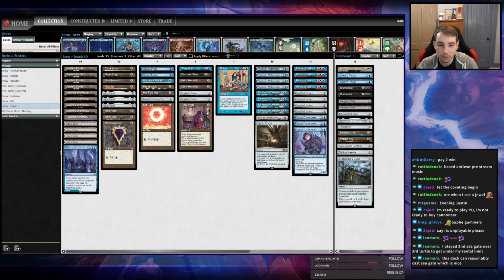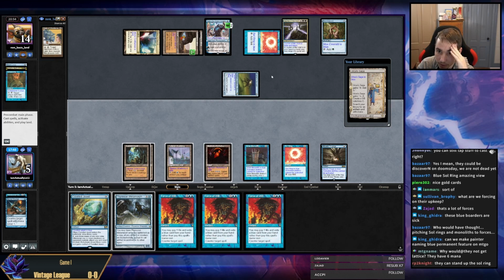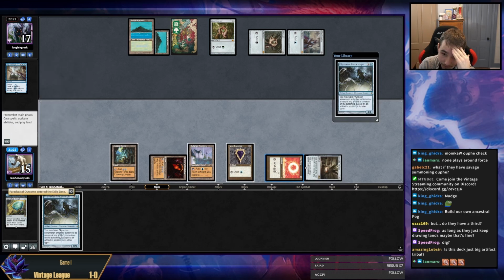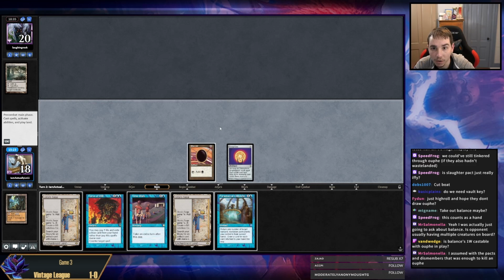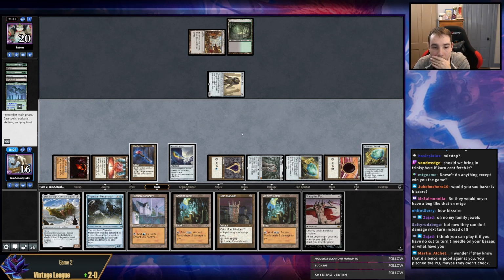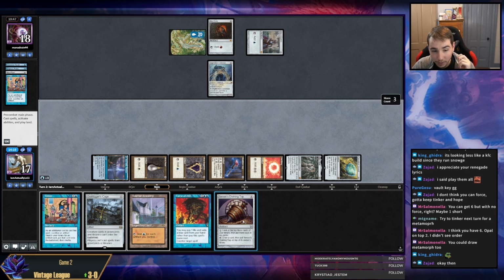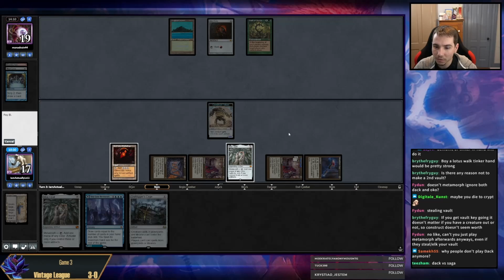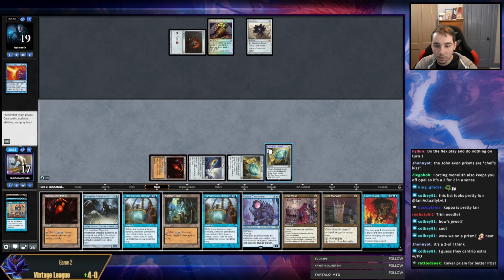Commander / EDH Cards Take Over Vintage - Coveted Jewel + Kappa Cannoneer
00:00 Intro
00:14 Deck Tech
03:53 R1 vs 2 Card Monte
28:10 R2 vs BUG
53:28 R3 vs Gaak
1:08:25 R4 vs Oath
1:45:01 R5 vs Workshop PO